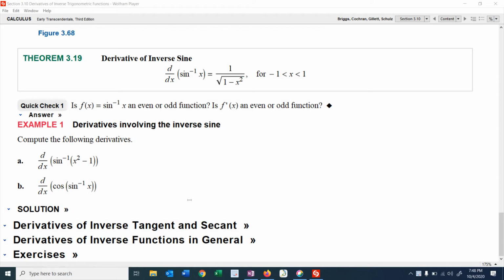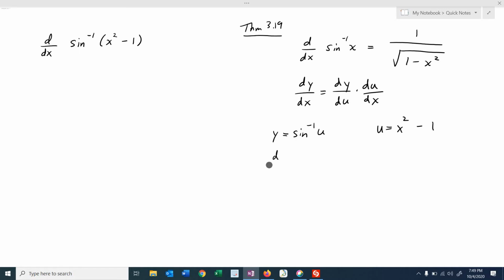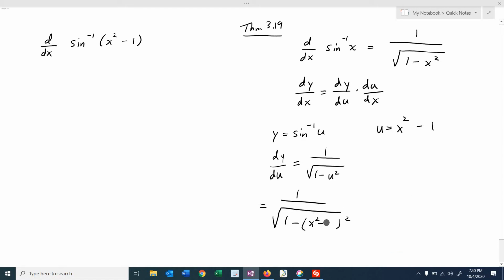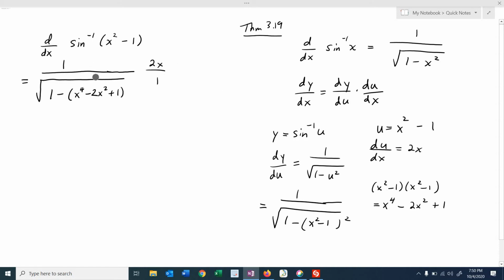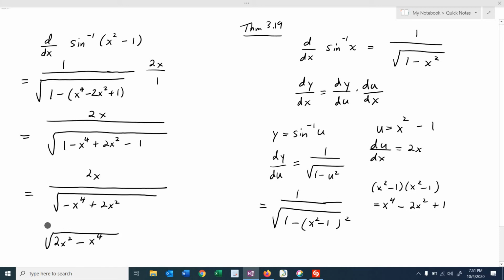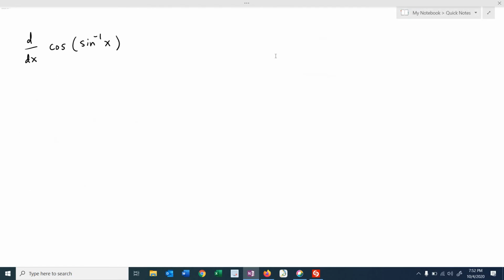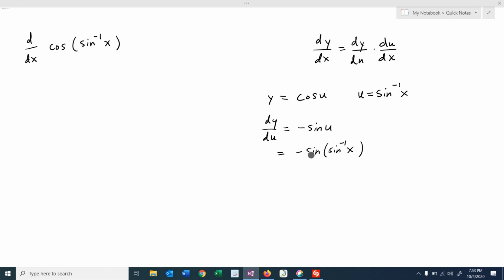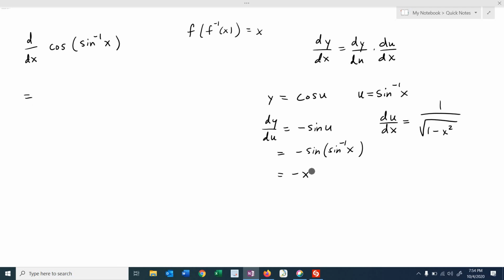Math 2413 Sec 3.10 (part 2) Derivatives Involving Arcsin x